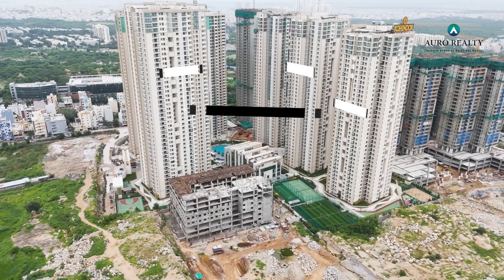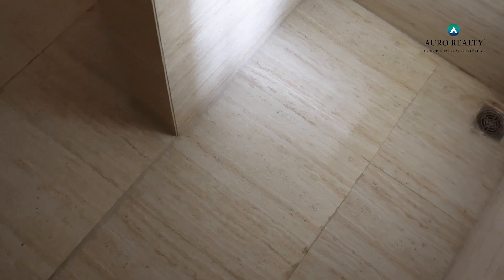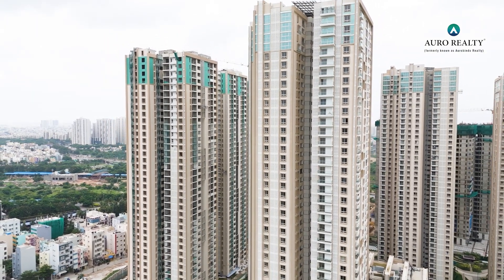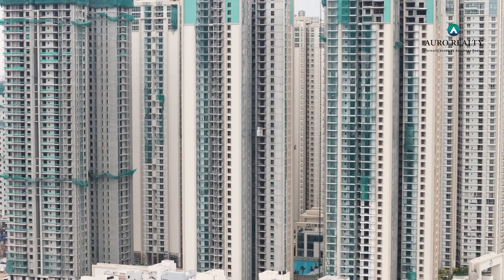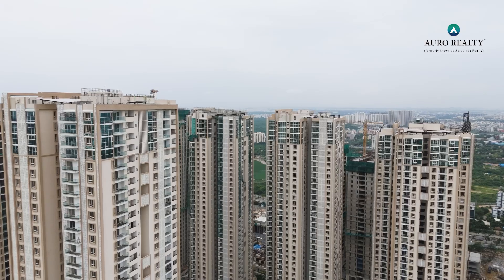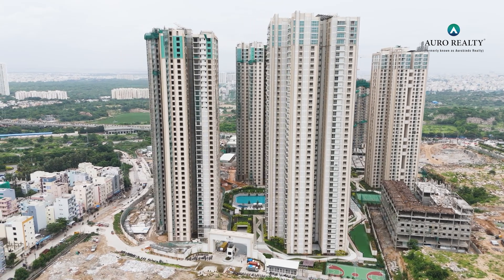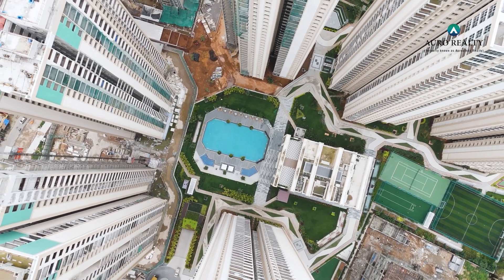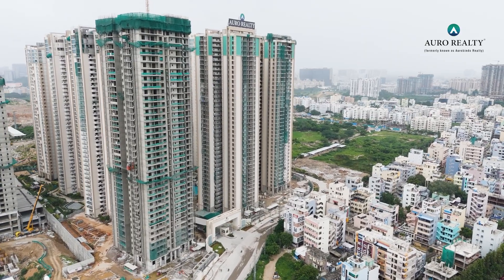Auro Realty | Kohinoor Construction Update | September 2024 | Real Estate | Hyderabad Real Estate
The Kohinoor construction progress update - September 2024.

We're excited to bring you the latest update from Kohinoor! We are pleased to announce that the Marvel, Regal, and Crystal towers in Phase-1 of Kohinoor are now ready for occupancy. Additionally, construction for the Sparkle, Jewel, and Imperial towers in Phase-2 has been successfully completed.

We’re making fantastic strides in bringing your dream home to life. We’re one step closer to welcoming you to your new residence. Keep an eye out for more updates as we build your perfect home!